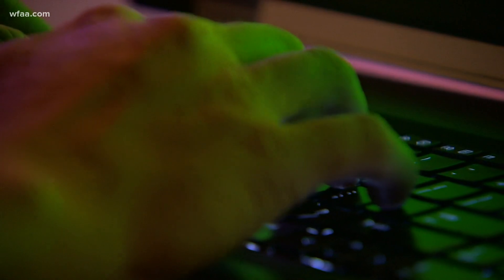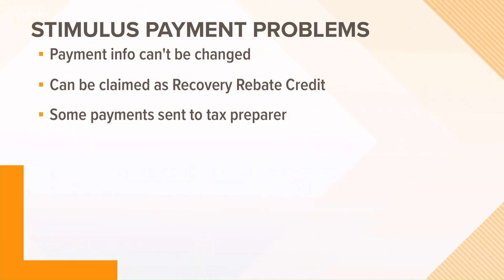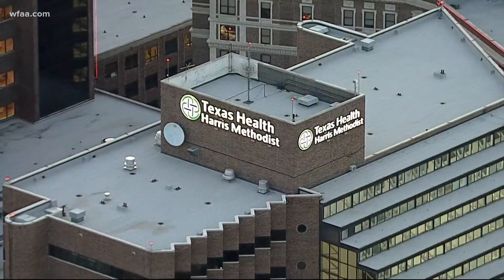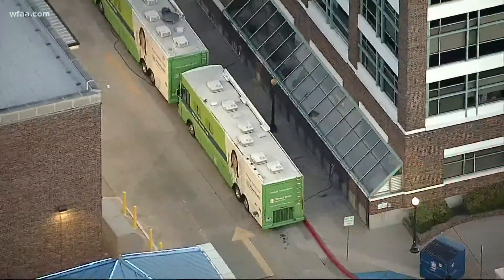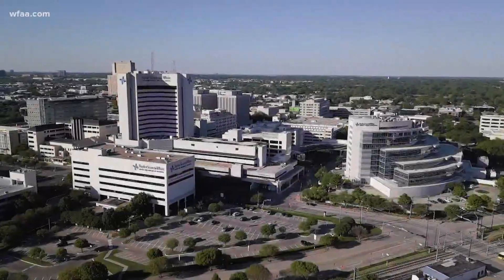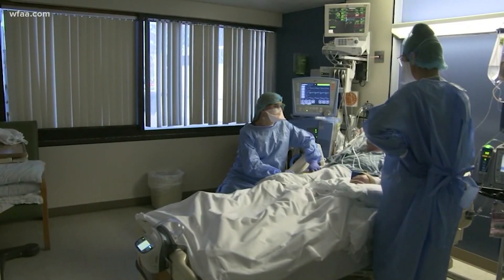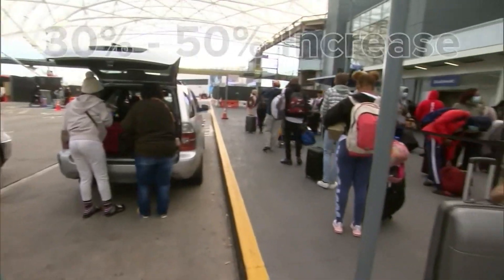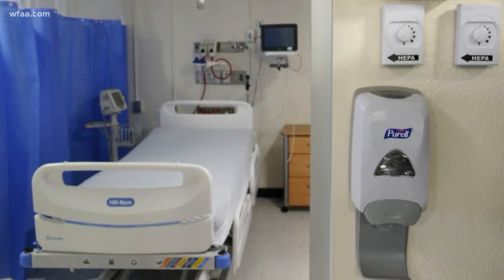Coronavirus in North Texas: Refrigerated mobile morgue deployed to Texas Health Fort Worth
The DFW Hospital Council says there are 46 available ICU beds for more than 8 million people, and staffing is short.